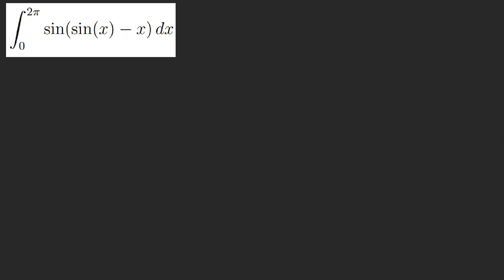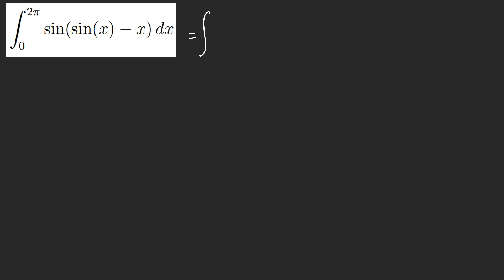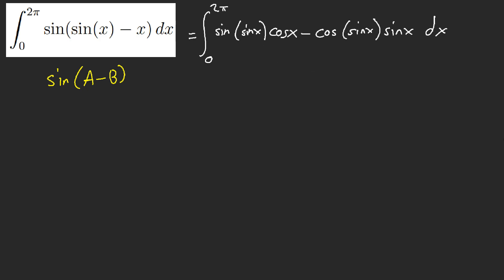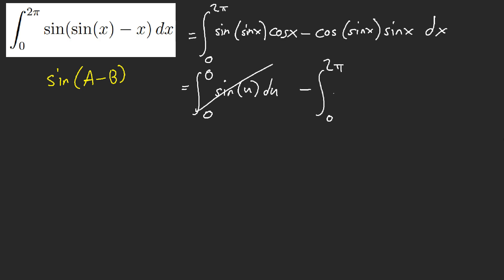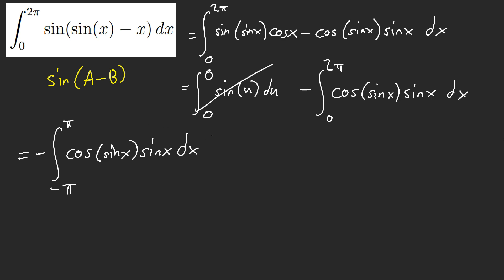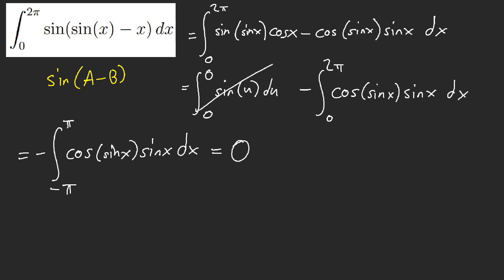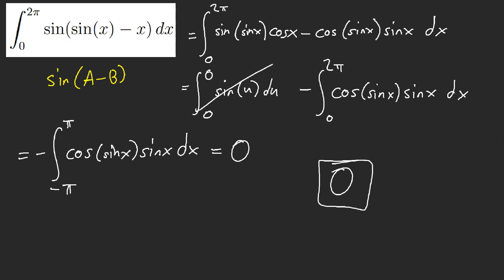Cool Looking Trig-Symmetry [MIT Integration Bee 2020]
Latex: \int_{0}^{2\pi}\sin(\sin(x)-x)dx